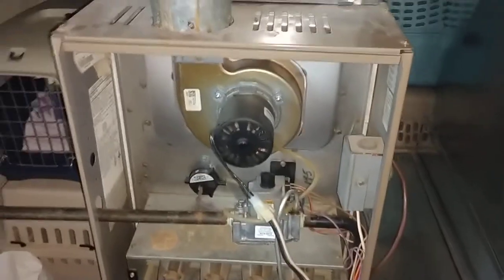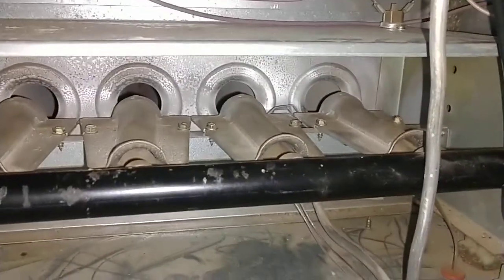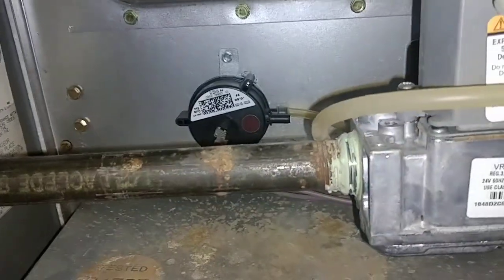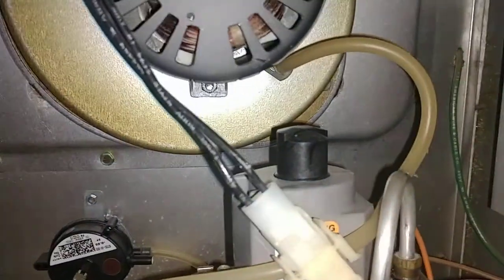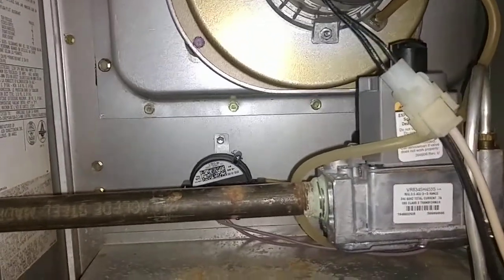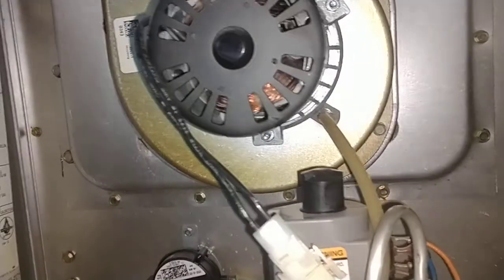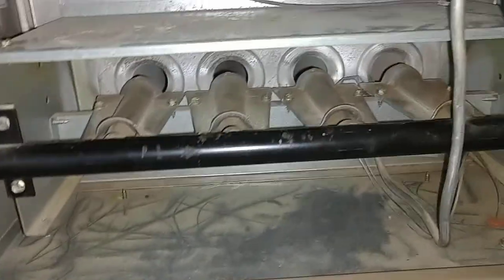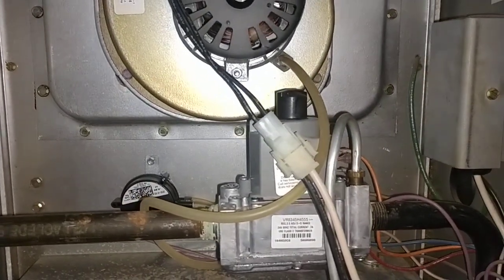Furnace cycling On and OFF, Easy fix on pressure switch.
look at all rubber hoses that attach to heating sensors to see if they're corroded or cracked can snip the end of the tube off or replace easily. Clean off flame sensor with very light grade sandpaper or sand cloth usually wil fix the problem.